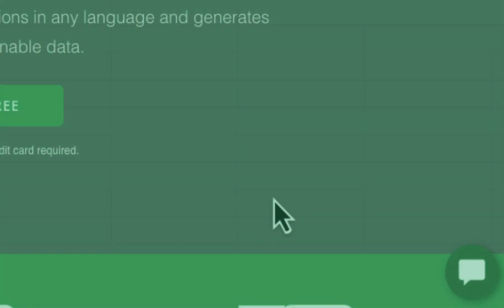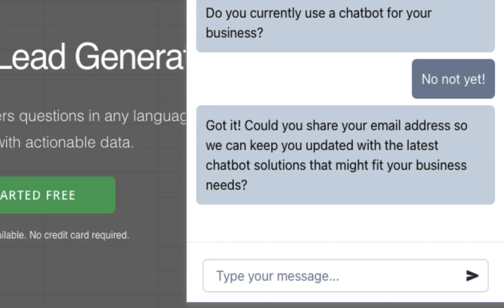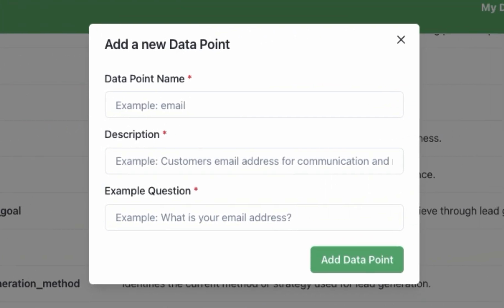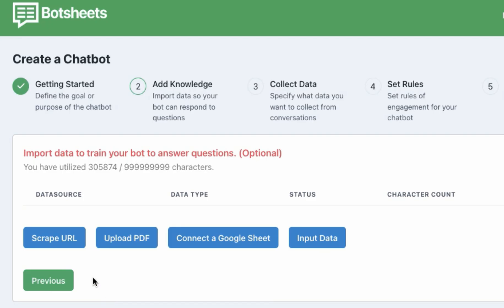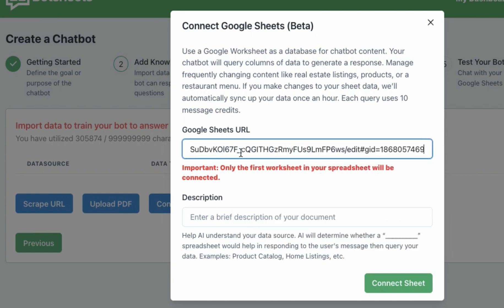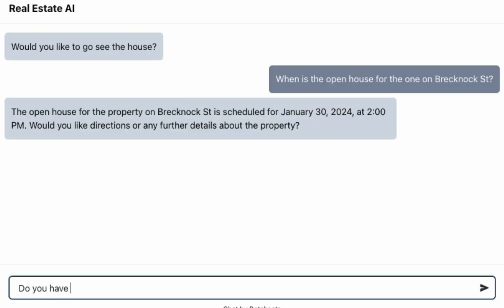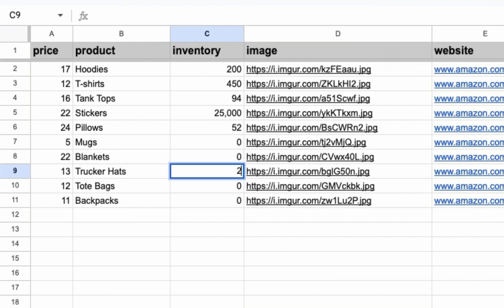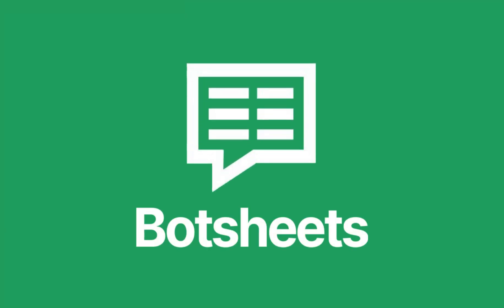How To Generate Leads With Custom GPT Chatbots and Google Sheets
Discover how to supercharge your business with a custom GPT chatbot! 🚀 In just 5 minutes, let AI handle data collection, lead generation, and more. Don't miss out on collecting valuable first party data from your website visitors Curious? Check it out and try it free!